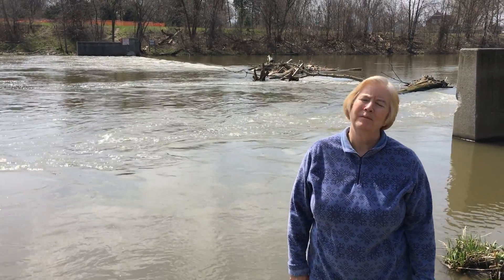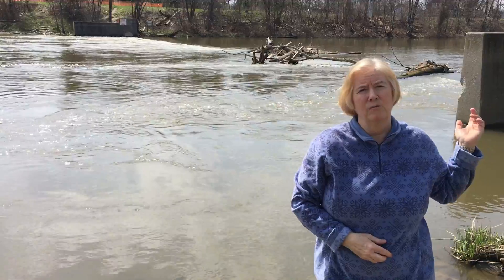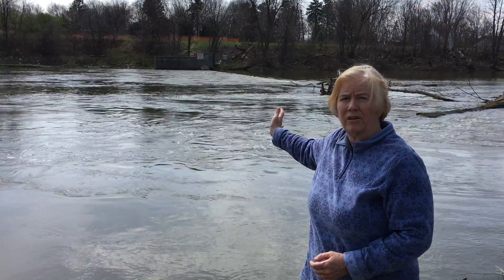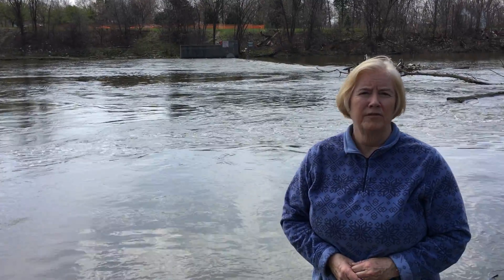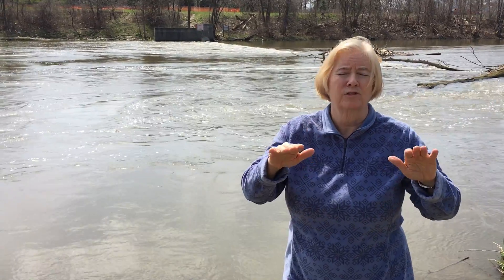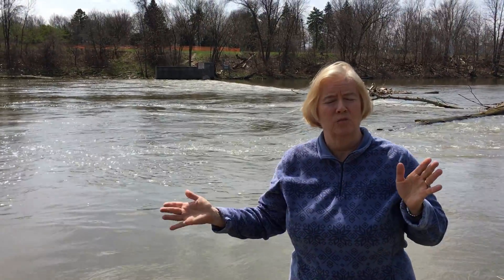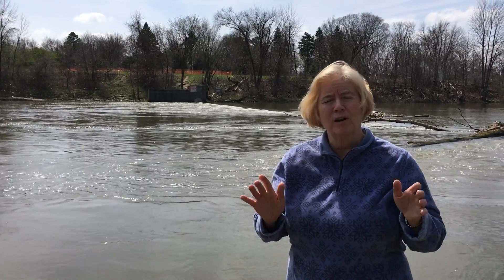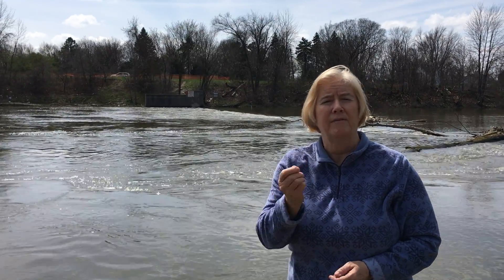Raise the Weir! Clinton River Spillway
Macomb County's Office of Public Works has begun raising and lowering a weir -- an inflatable dam -- in the Clinton River Spillway, based on river flow conditions. By more actively managing the weir, the Office, led by Commissioner Candice Miller, hopes to be able to improve the overall quality of the river.